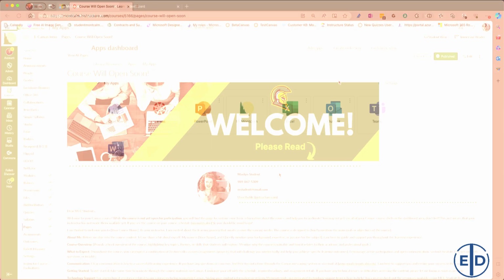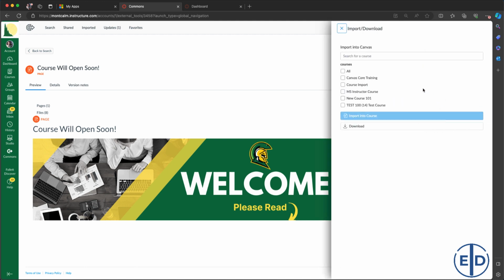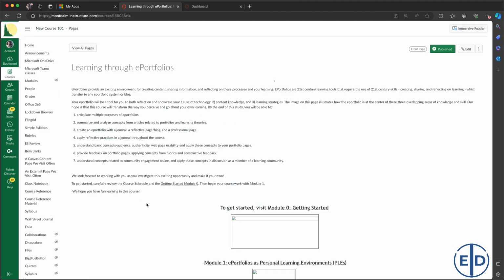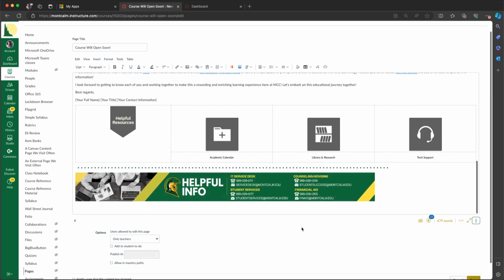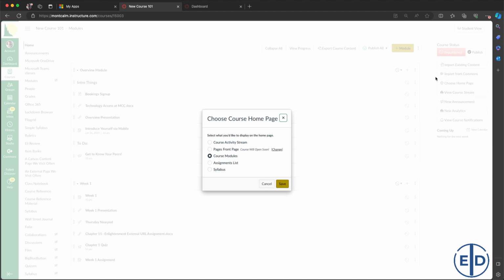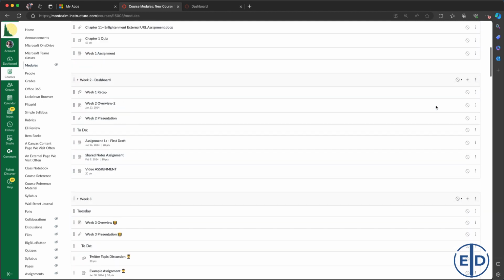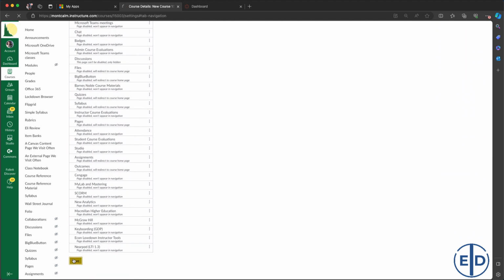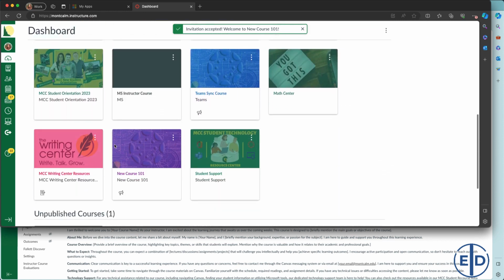Setting Your Canvas Course Homepage via Canvas Commons Template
Our step-by-step tutorial on setting up your Canvas course homepage via a Commons Page Template! In this video, we guide instructors through the process of importing a template homepage from Canvas Commons, personalizing it with course-specific information, and making it the front page of their courses. Follow along to ensure your students get the essential information right from the start.

🔍 Video Outline:
0:00 Introduction: Brief overview of the tutorial's purpose and what it covers.
0:24 Step 1: Accessing Canvas Commons: Demonstrates how to log in to Canvas, navigate to Commons, and import the template homepage.
1:32 Step 2: Editing the Template: Shows how to locate and edit the imported template in the 'Pages' area, adding course-specific details.
2:25 Step 3: Setting as Front Page: Guides through the process of selecting the customized page as the 'Front Page' in Canvas Pages Settings.
2:47 Step 4: Updating Homepage Display: Explains how to set the customized page as the main course homepage in the course settings.
3:24 Step 5: Be sure course content is unpublished.
3:39 Step 6: Streamline couse navigation
4:30 Step 7: Publish your course